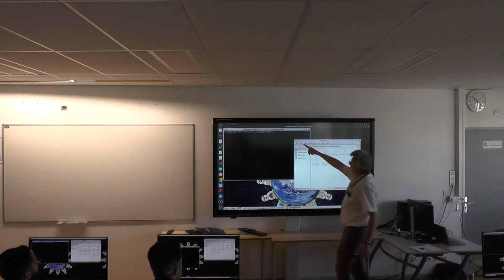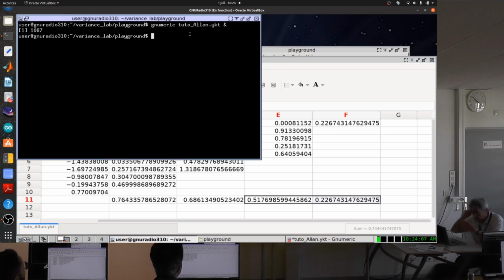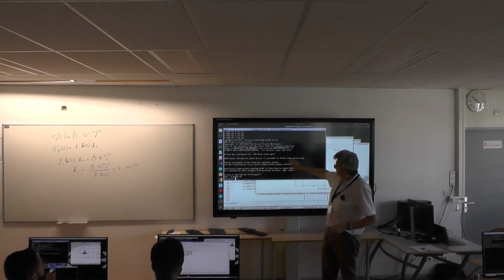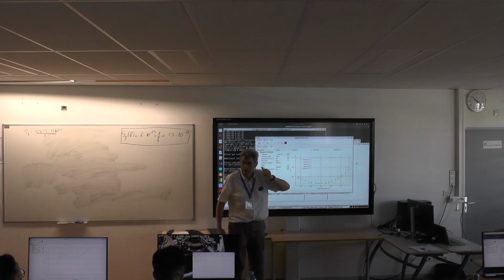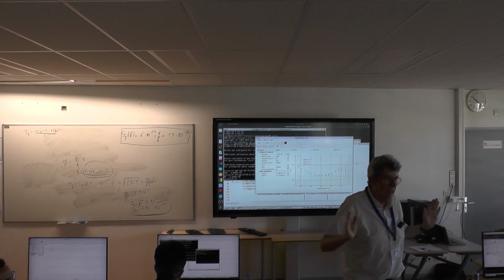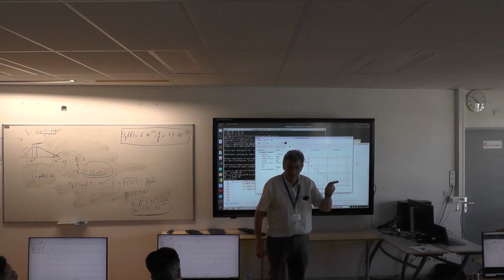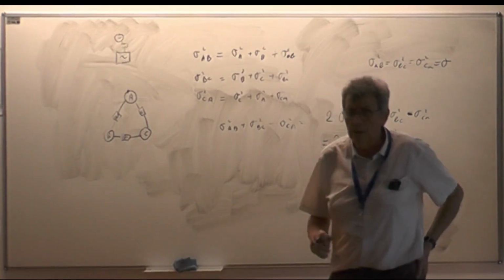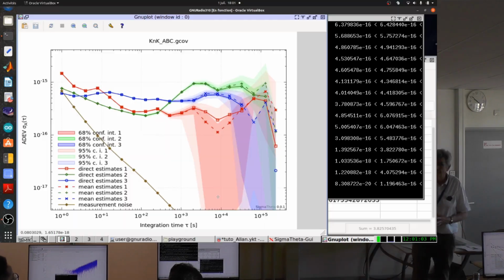Allan variance calculation and analysis, by Francois Vernotte (EFTS, 2025)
European Frequency and Time Seminar laboratory session: data analysis

The syllabus including the outline of the laboratory session and relevant

0:00:00: Allan variance calculation with a spreadsheet software
0:13:45: introduction to SigmaTheta-gui for calculating Allan deviations
0:16:10: Allan variance (deviation) asymptote analysis -- relation to noise model
0:25:30: relation of the Allan variance to the Power Spectral Density (PSD)
0:28:35: analysis of the Hydrogen Maser time-error dataset -- impact of drift removal and Hadamard variance
0:44:15: Allan deviation error bar analysis
0:50:10: Voltage Controlled Oscillator (VCO) dataset analysis -- relation to PSD
0:57:35: Three Corner Hat and Groslambert Covariance analysis